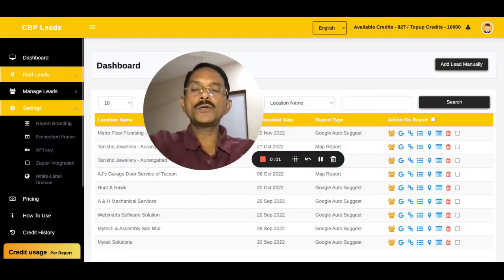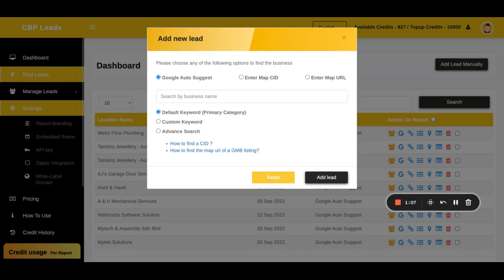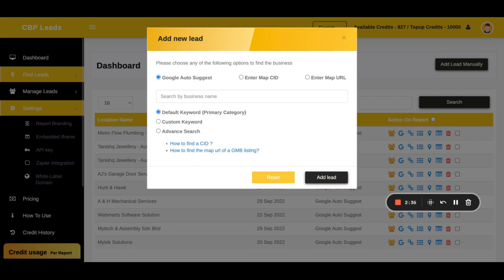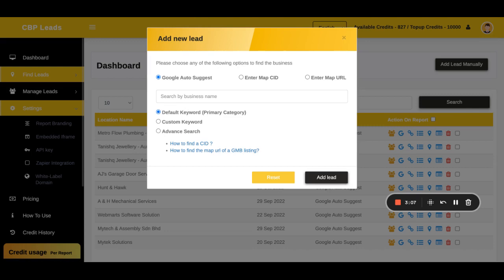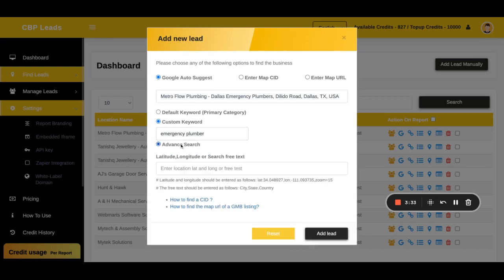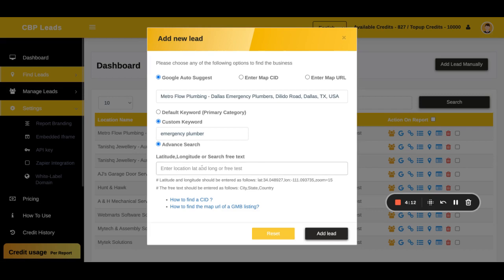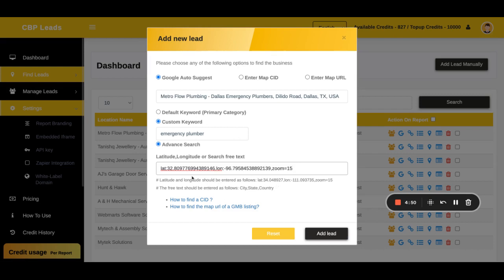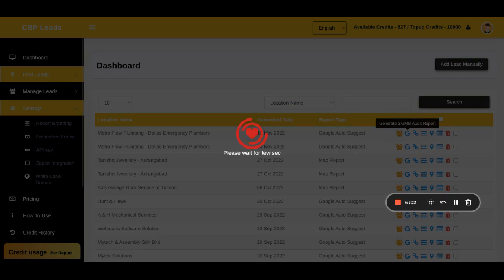How to use a custom keyword and a custom search location in GMB Audit?